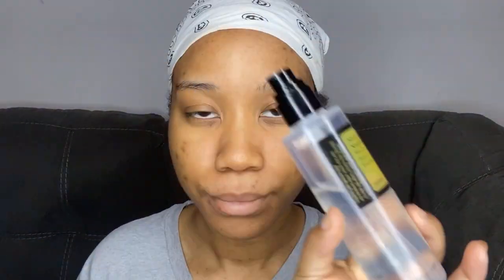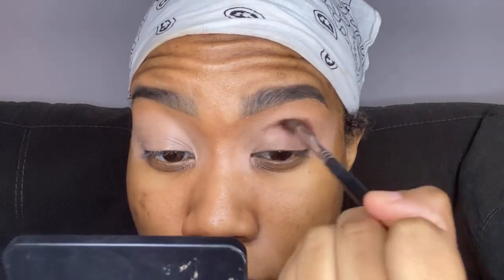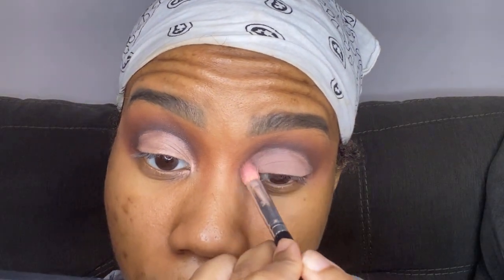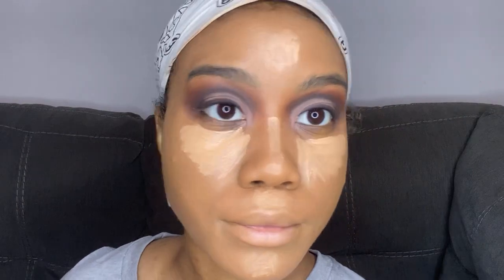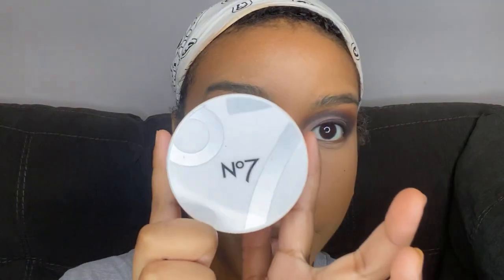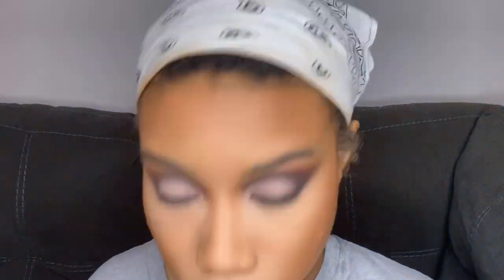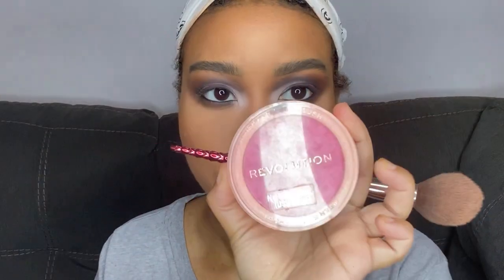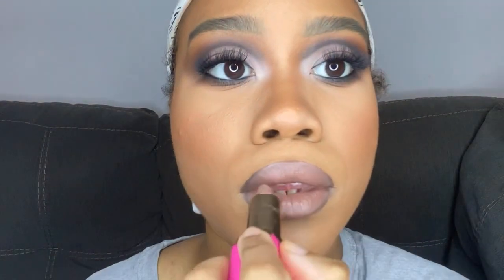FALL ALL-MATTE NEUTRAL MAKEUP | Shari Amore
Hey lovies!!
It’s officially FALL ‼️🍁🍂🥮✨
Watch me do this easy all matte fall makeup look 🤎🧡❤️✨

Prep.
Cosrx snail mucin essence
NO 7 water concentrate
Walgreens moisturizer
MR hydrating spray

Face.
ELF power grip primer
NYX “CSWS” foundation (cinnamon)
Maybelline fit me concealer (25 medium)
MR “IRL” concealer ( 7 )
NO 7 loose powder (translucent)
Maybelline loose powder ( 25 )
Esteé Lauder pressed powder
Maybelline bronzer ( 03 )
MR blush (pink lady)
NO 7 pressed powder (light)
MR “hydrating” spray

Eyes.
Plouise base ( 3 )
JP “warrior 2” palette
Profusion eyeliner pencil (black)
WNW eyeliner (black)
 L’Oréal mascara (black)
SHEIN lashes

Lips.
NK eyeliner pencil (brown)
Jordana eyeliner (black)
Milani lipstick (tease)
L’Oréal lipstick (brilliant brown)
JP lipstick (muted)

Musix by 30hertzbeats